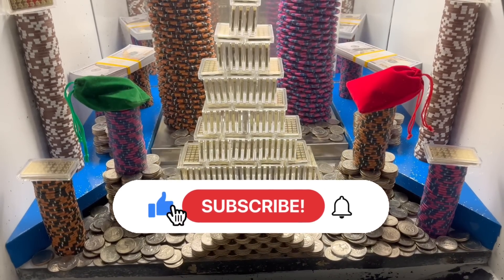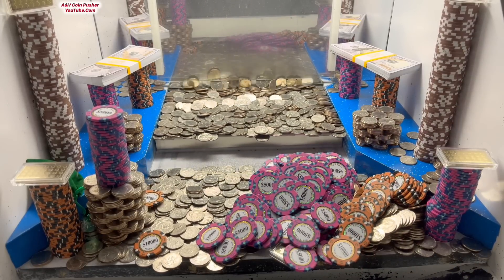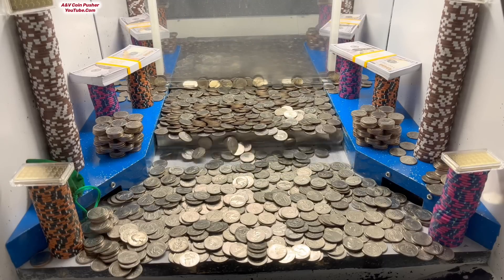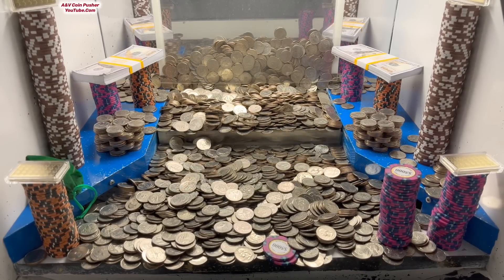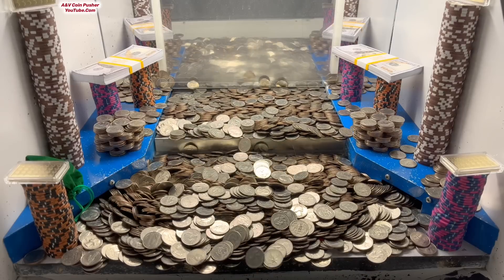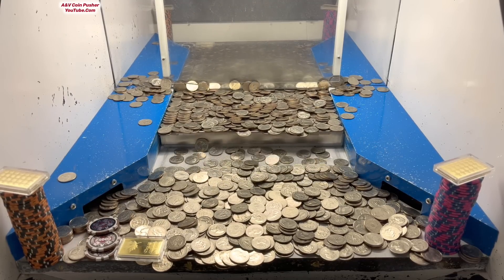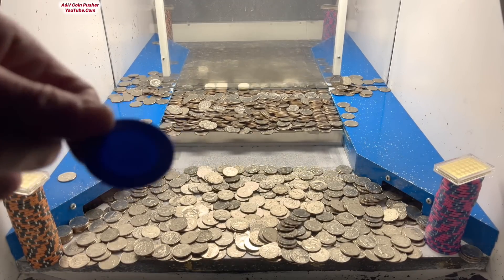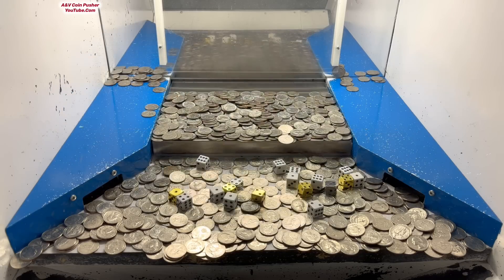🎄(MUST SEE) HIGH RISK COIN PUSHER $4,000,000.00 BUY IN, WON OVER $420,000,000.00! (RECORD WIN)